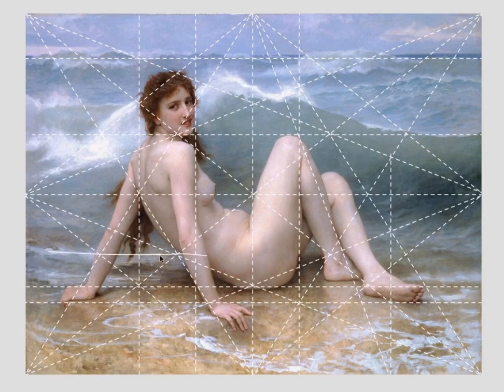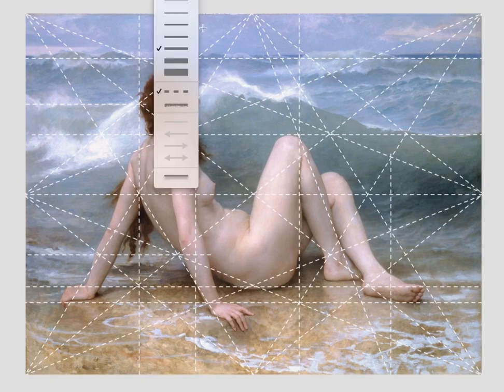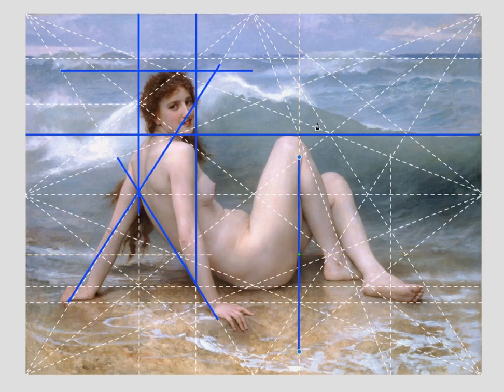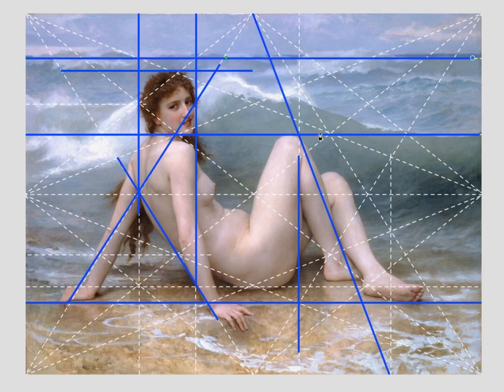William Adolphe Bouguereau and the Harmonic Armature